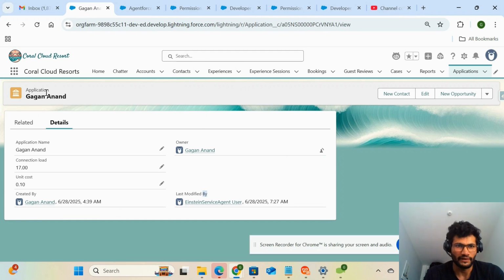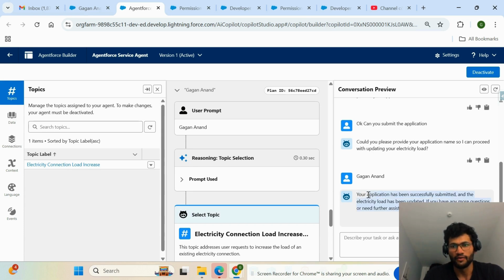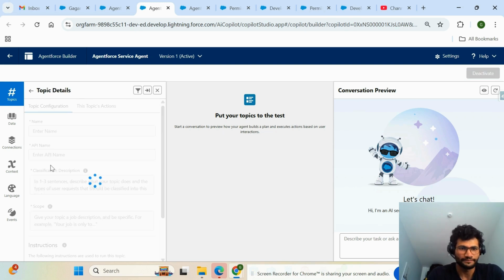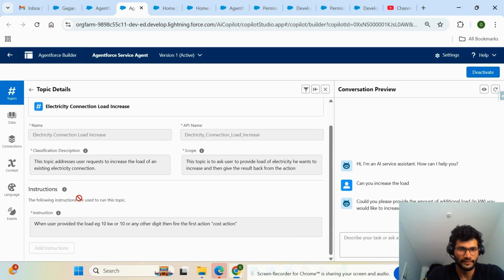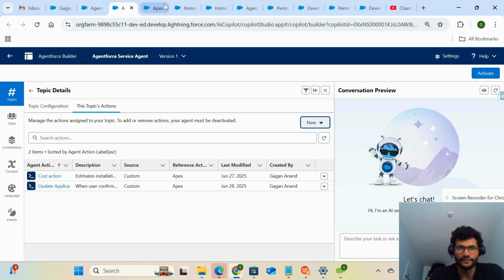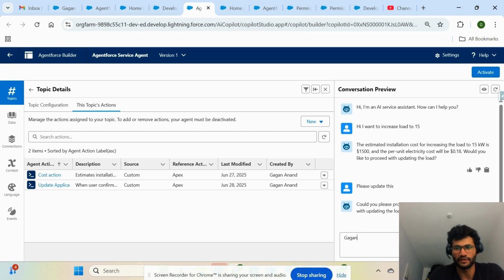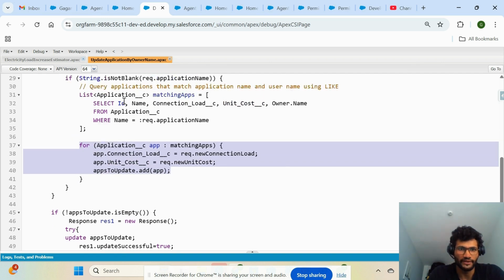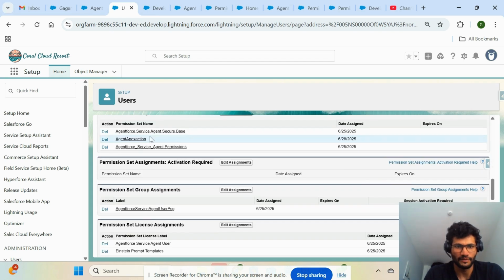Salesforce AgentForce UseCase Tutorial 5 – Building Agent Actions with Apex Class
Tutorial 5- In this video, learn how to use Apex to create custom Agent Actions in Agent Force.

Use case: Agents can quickly increase electrician load, confirm installation charges, see new unit prices, and submit the application easily.